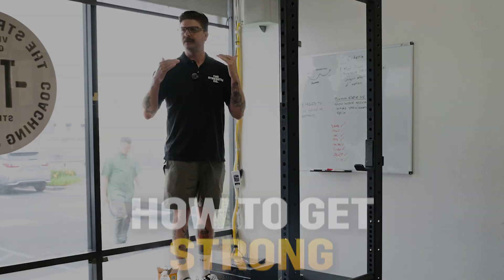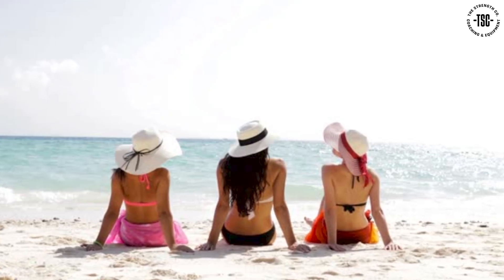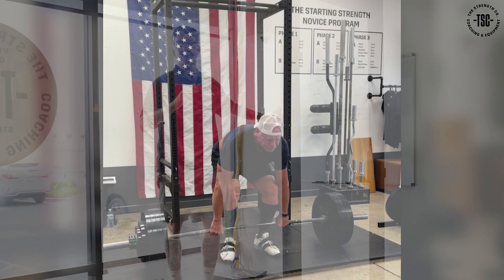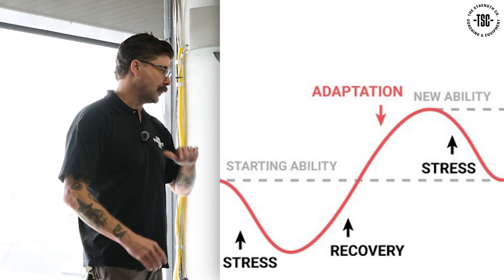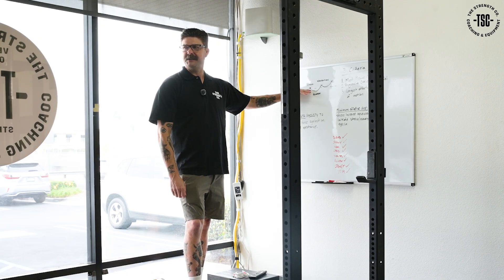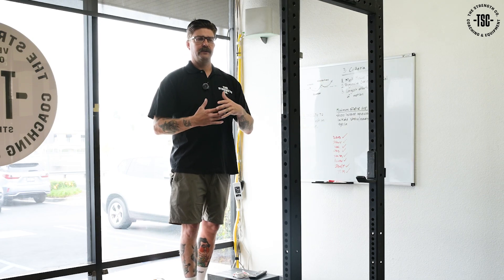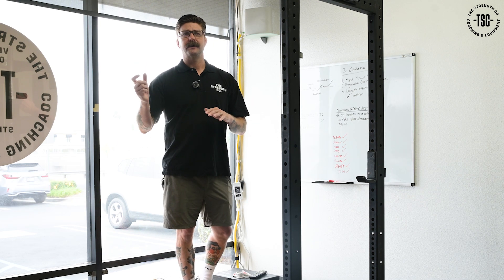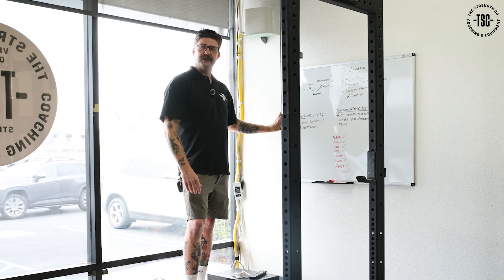The Science of Strength: Stress, Recovery, Adaptation Explained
Starting Strength coach Jeff Hairston breaks down the science of getting strong — how stress, recovery, and adaptation drive progress. He explains why most people never actually get stronger and how a simple, disciplined approach using the minimum effective dose will transform your results.
Learn why the novice linear progression works so well, why “adding weight to the bar” is the magic formula, and how to train for real, measurable strength.